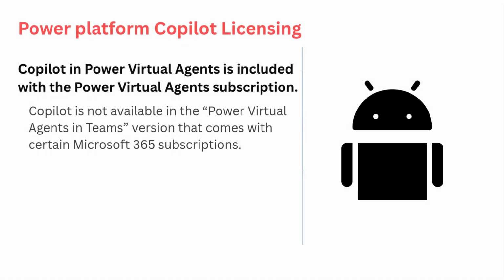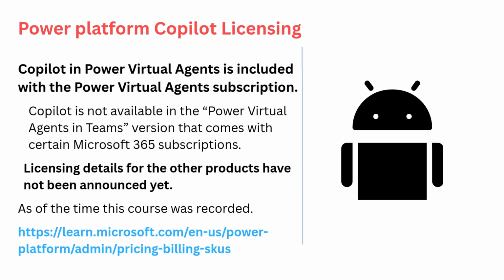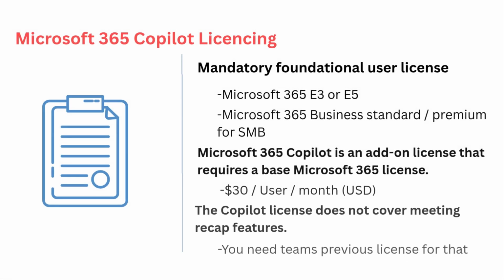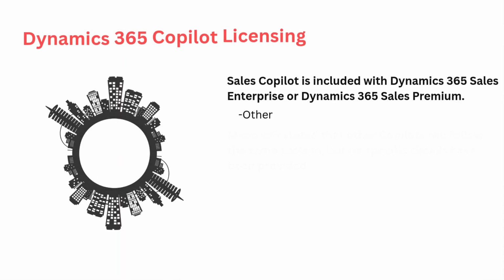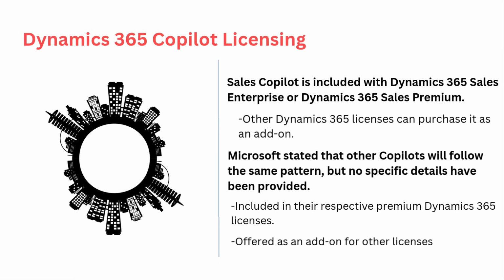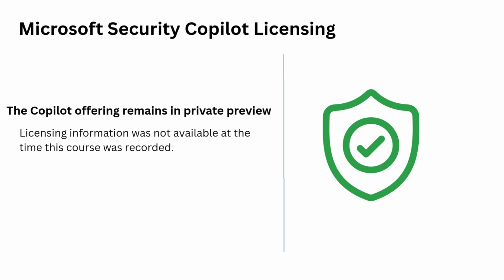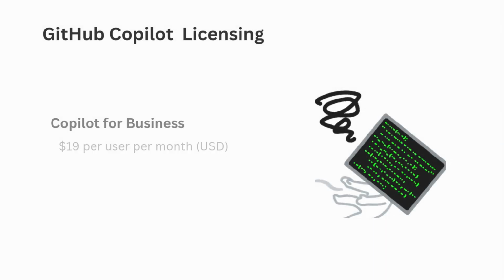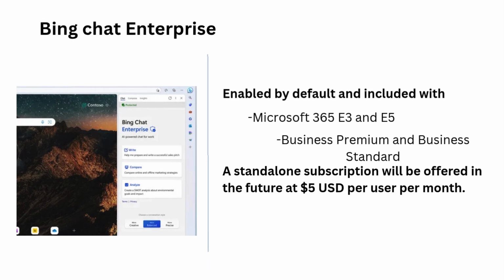Part- 12 - Basics of Copilot - Microsoft Copilot Licensing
Microsoft Copilot Licensing refers to the subscription plans and pricing models that govern access to Microsoft Copilot, an AI-powered assistant integrated across Microsoft 365 apps like Word, Excel, Outlook, Teams, PowerPoint, and more. These licenses determine who can use Copilot, what features are available, and how it is deployed within an organization.